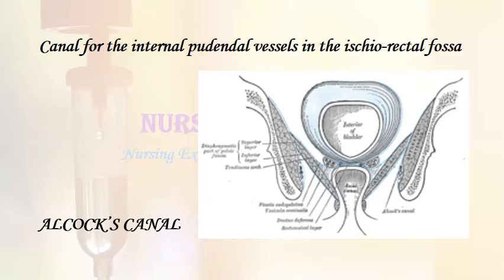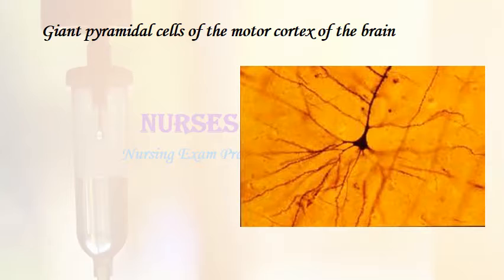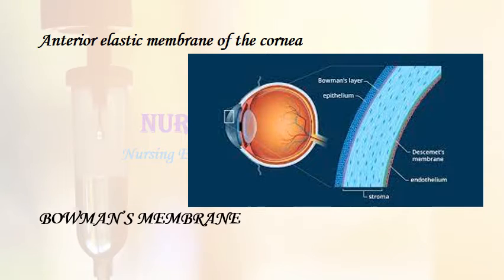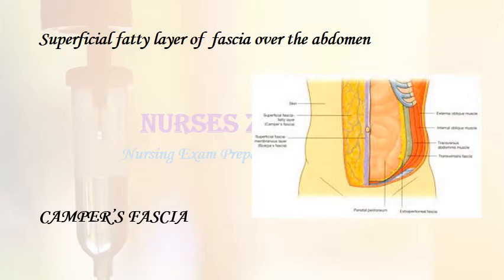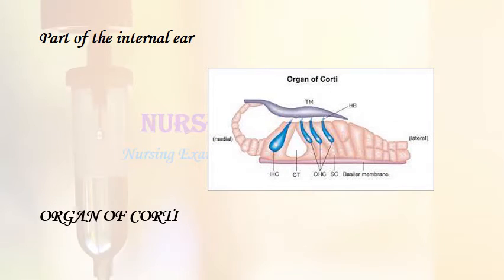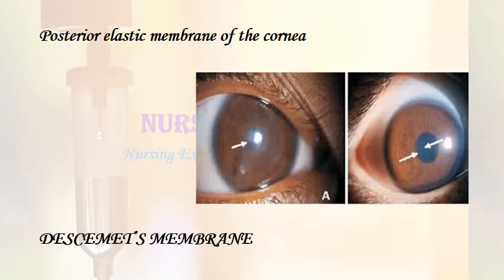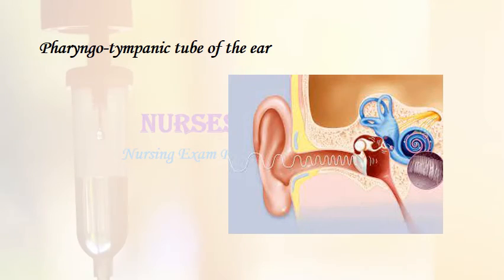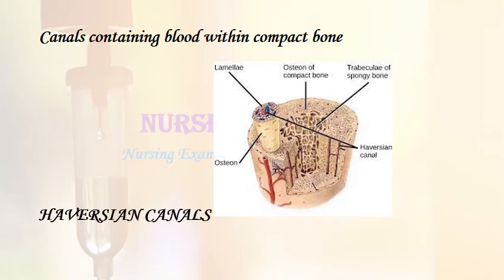EPONYMS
Hey there, many anatomical terms carry the name of the physician or surgeon who discovered them or whose work was specially connected with them are EPONYMS. In this video I am presenting some of them.